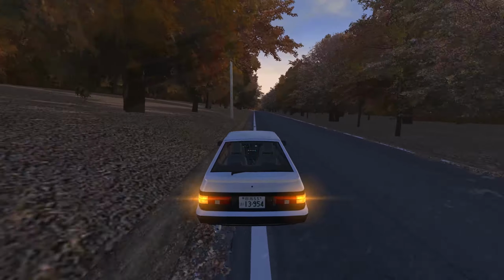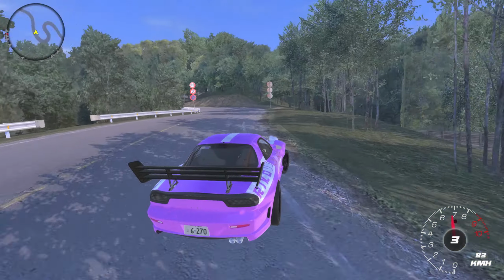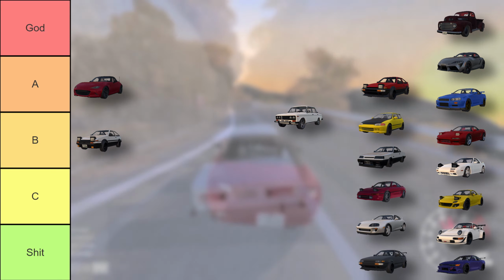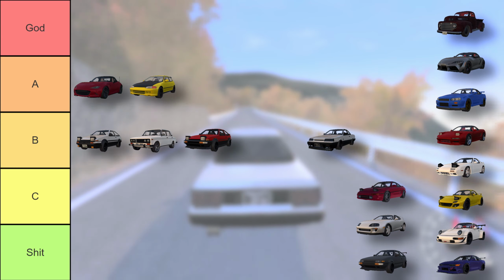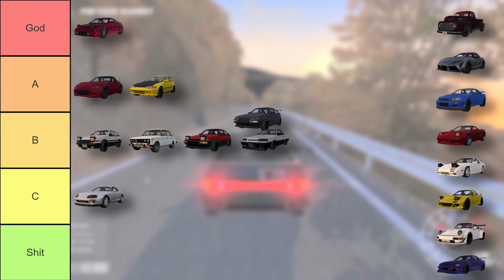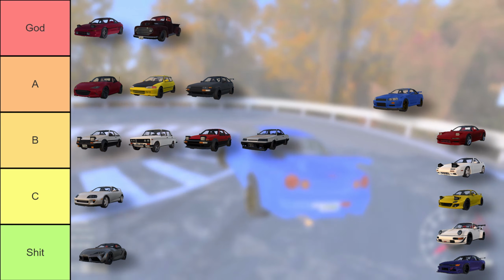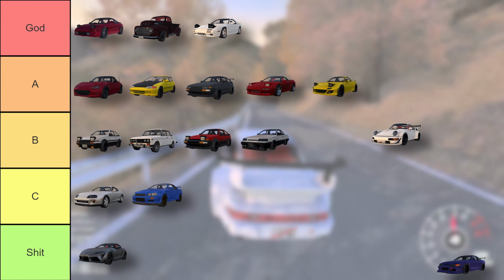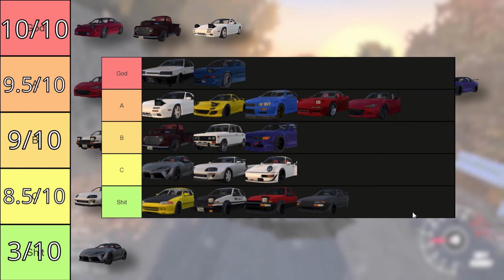What is the BEST CAR? Tierlist - Initial Drift Online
(Tell em Evil send you)